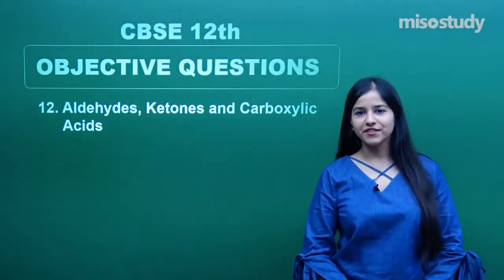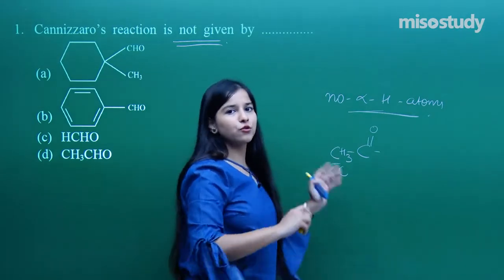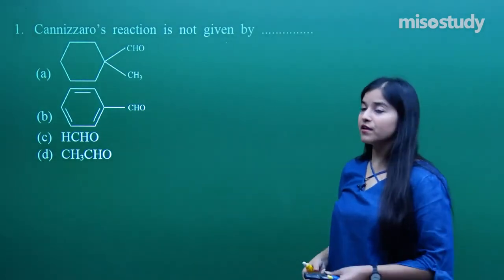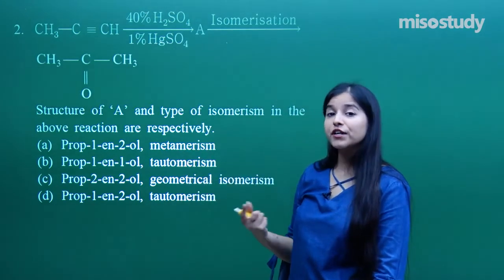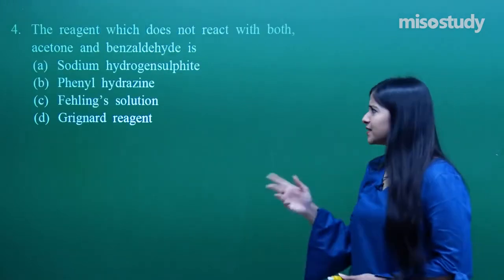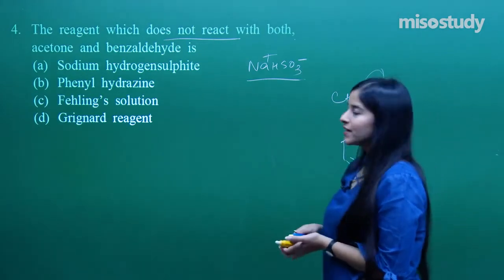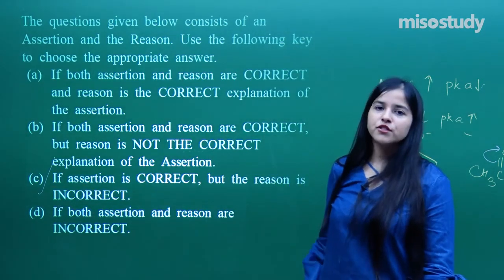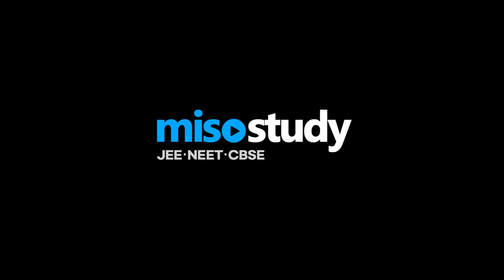CBSE 11&12th Chemistry | 26. Aldehydes Ketones and Carboxylic Acids | Objective Question Exercise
Chapter-wise Objective Type Question Papers Solved by Expert Faculty for CBSE Board Exam. These Questions are based on A New Question Pattern and Important Questions that are Frequently Asked in The Exam With Detailed Explanations for Easy Understanding.

▶ CBSE 11&12th Chemistry
▶ 26. Aldehydes Ketones and Carboxylic Acids
▶ Objective Pattern Question Exercise

Get Started for Your CBSE 2021 Preparation With Misostudy. Misostudy's Courses will Help Students to Boost for Your CBSE Preparation to Perform Best in Exams and Achieve a Good Rank. Our Courses Include:

1. HD Video Lectures Designed by The Expert Faculties
2. Theory & Problem-solving Lectures of Full Syllabus
3. Chapter-wise Exam Pattern Question Exercise & Objective Pattern Question Exercise (Sample Question Papers)
4. Chapter-wise PDF e-Books
5. Chapter-wise Online Test
6. 24X7 Doubt Clearing
7. Hard Disk / Pen Drive / SD Card Courses (No Internet Required)
8. 24X7 Online Streaming Course
9. Lecture Download Support for Android and iOS